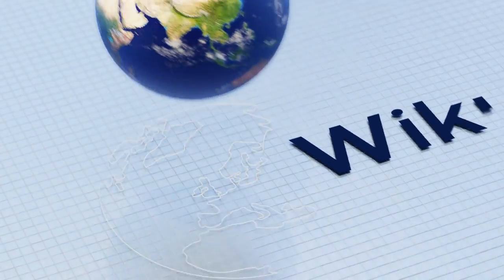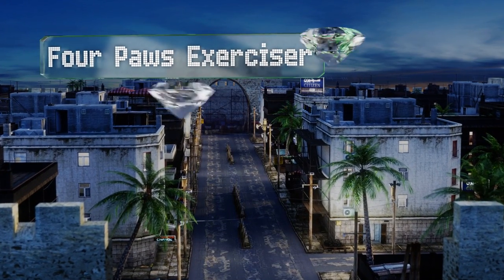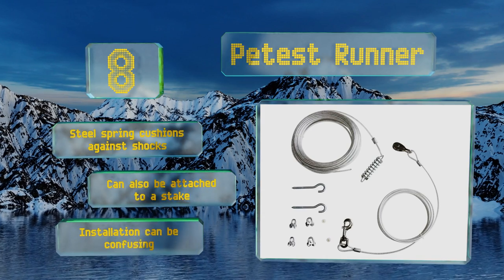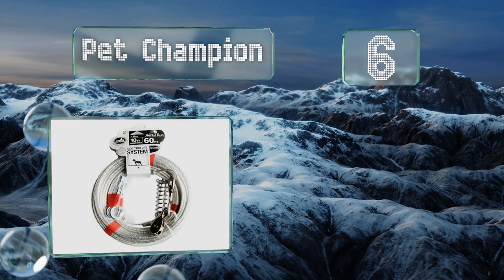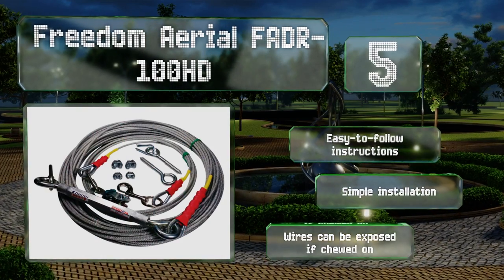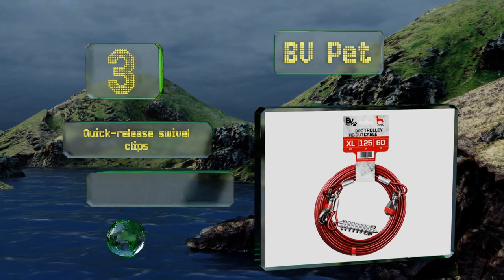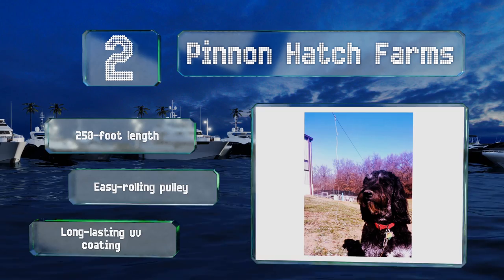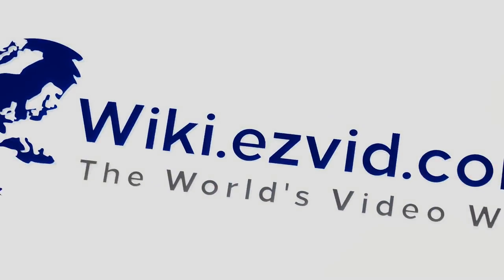10 Best Aerial Dog Runs 2019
Our complete review, including our selection for the year's best aerial dog run, is exclusively available on Ezvid Wiki.

Aerial dog runs included in this wiki include the freedom aerial fadr-100sd, freedom aerial fadr-100hd, pinnon hatch farms, coastal pet titan, bv pet, you&me zipline, boss pet prestige, pet champion, four paws exerciser, and petest runner.

Aerial dog runs are also commonly known as aerial dog trolleys.